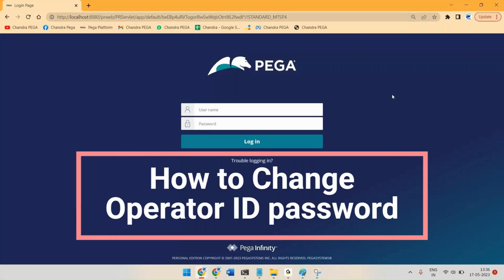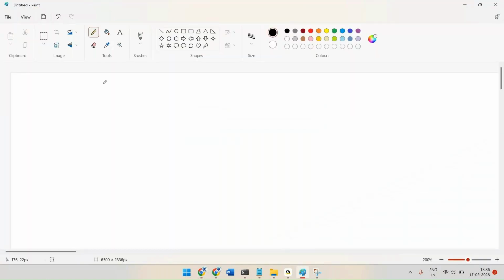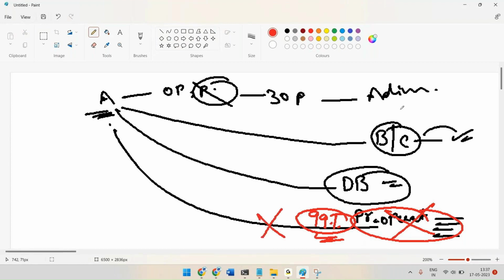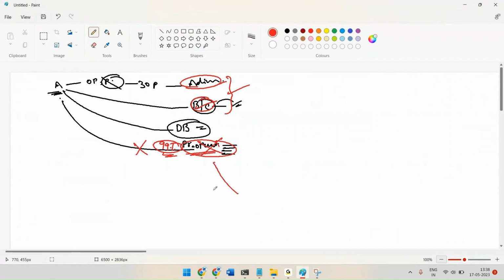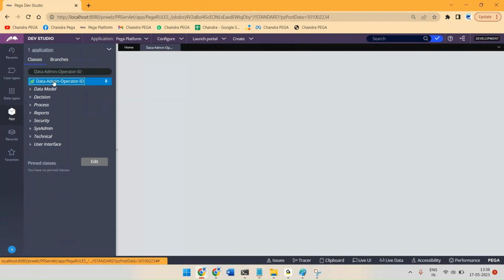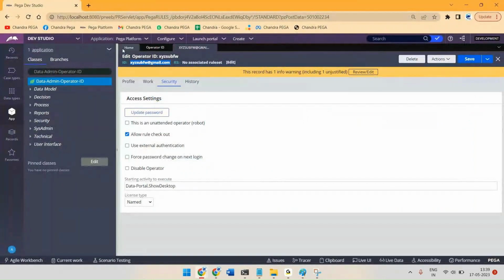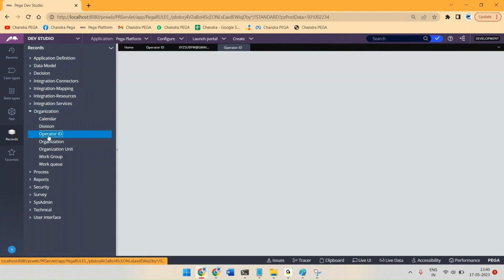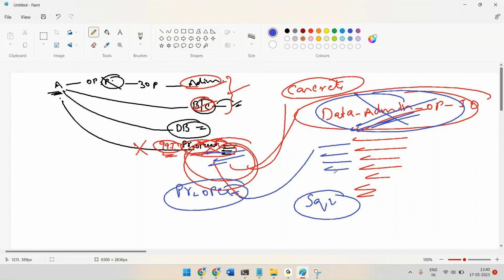Reset a forgotten password in pega ||New PEGA batch DEC 15, 2025|| Check desc||+91 8106090080